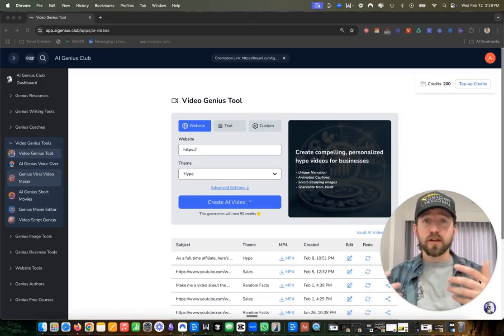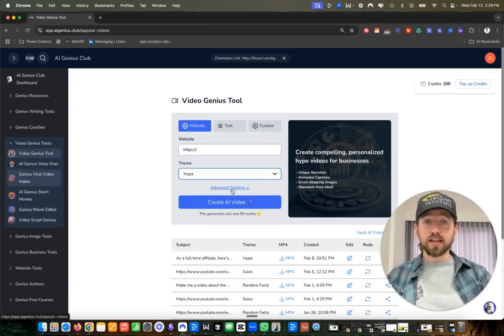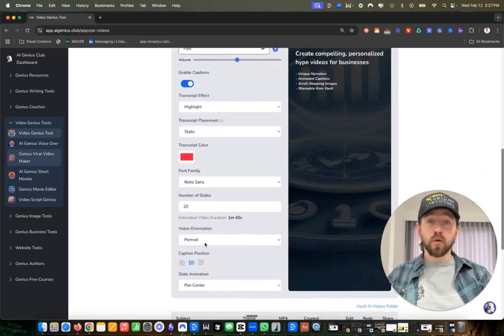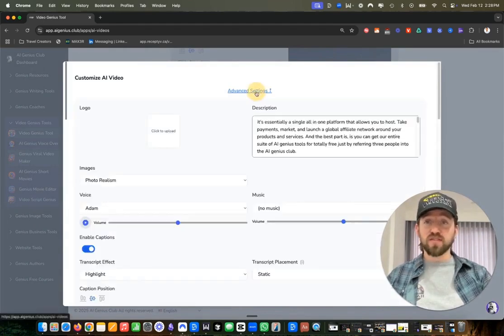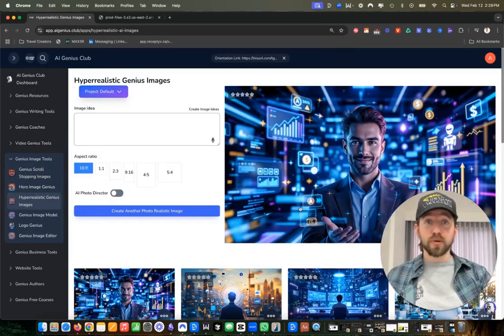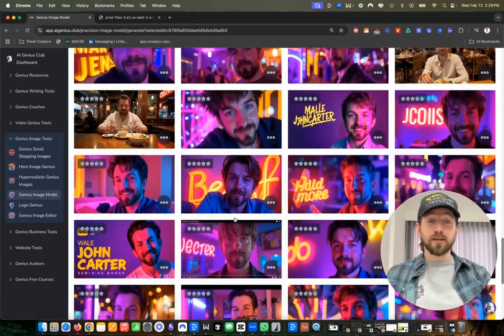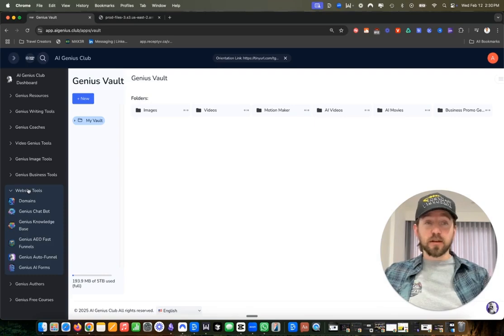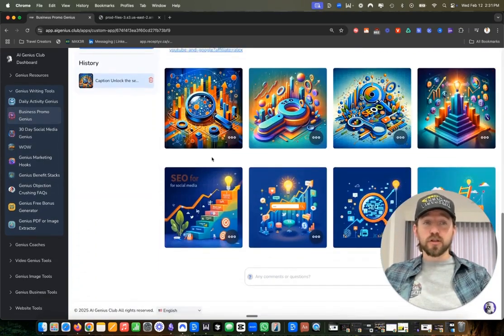YouTube Ai Automation 22¢/per video & Affiliate Monetization | Ai Video Tutorial (FREE)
Boost your YouTube channel with this AI video app! Create long-form YouTube videos for just 22 cents using any website, YouTube video, or affiliate link. Customize themes, slide animations, voice, music, and captions effortlessly. Access AI imaging tools for hyper-realistic thumbnails, a CRM for email automations, and 5TB storage. Generate unique captions and images with writing tools for social media. At $59/month, the AI Genius Club bundles 20+ AI tools—refer three people, and your subscription is free while earning commissions. Automate your YouTube channel today with cutting-edge AI tools and skyrocket your content creation!

Timestamps
0:00 Intro to AI video app
0:04 Pricing at 22 cents per video
0:07 Input website or affiliate link
0:11 Customize themes and settings
0:22 Edit language, voice, and style
0:31 Video storage and editing
0:45 AI Genius Club imaging tools
1:05 CRM and email automation
1:14 Vault storage and website tools
1:55 Referral program benefits

This video explored an AI video app that simplifies YouTube content creation with affordable video production, advanced AI imaging, and robust CRM tools. From unique captions to email automations and storage, the AI Genius Club empowers creators. It’s a game-changer for automating YouTube channels and enhancing social media presence with smart AI solutions.